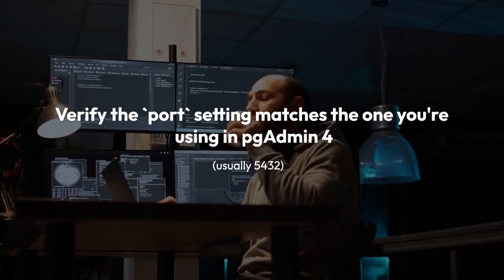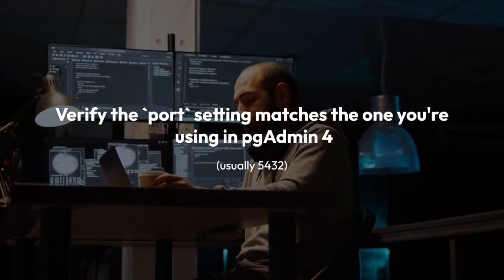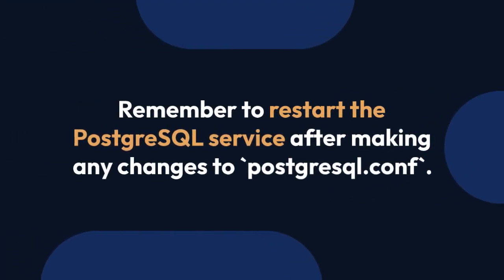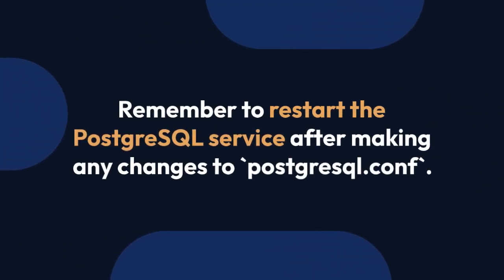Resolving Connection Timeout Expired in pgAdmin 4 Post-PostgreSQL Installation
In this video tutorial, learn how to troubleshoot and resolve the "Connection Timeout Expired" error in pgAdmin 4 after installing PostgreSQL. Follow step-by-step instructions to fix this common issue and ensure smooth database management. Don't let connection problems slow you down – watch now and get back to work seamlessly!